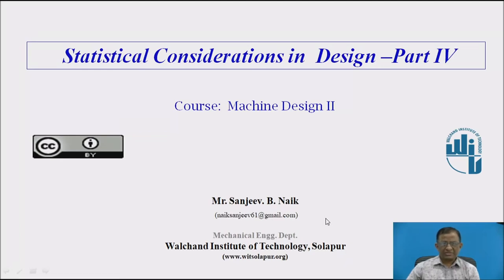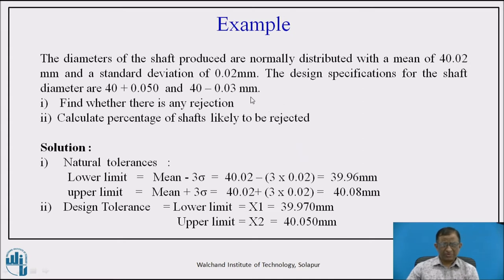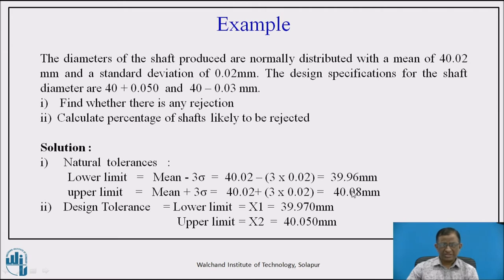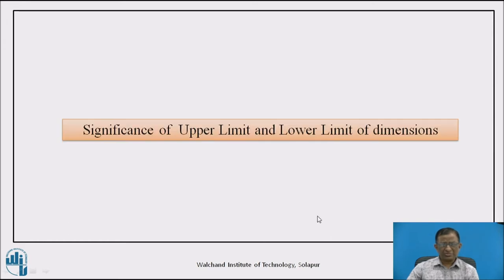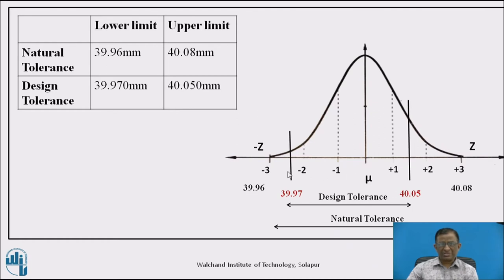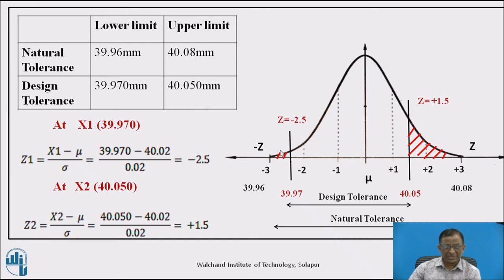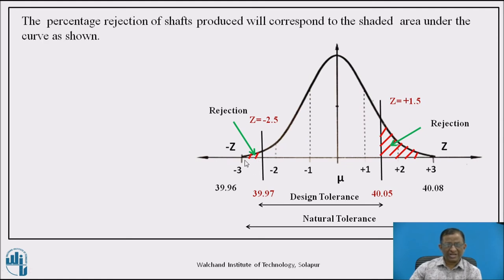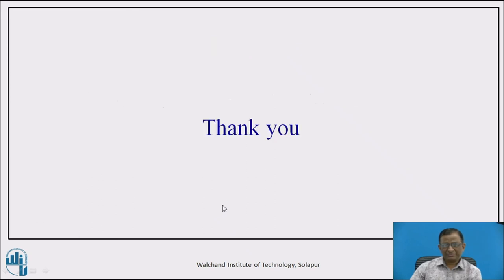Statistical Considerations in Design-PartIV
Mr.S.B.Naik
Assistant Professor,